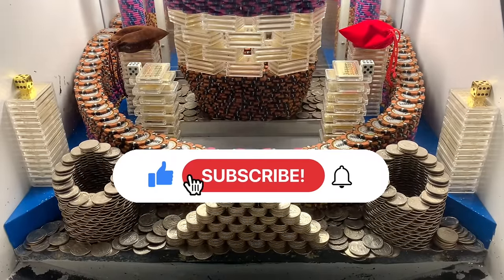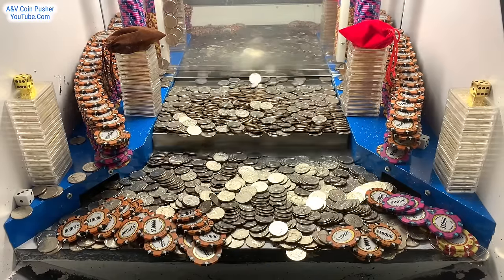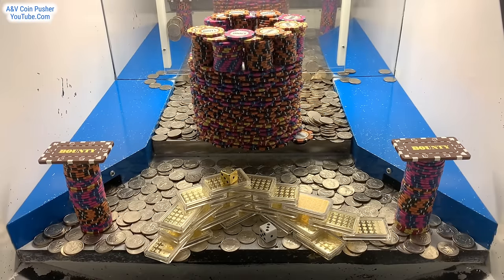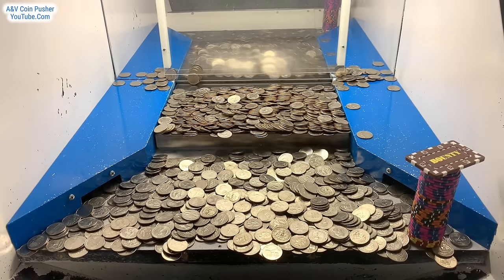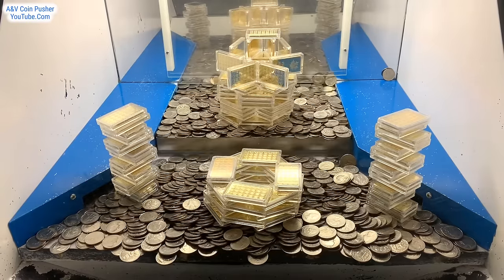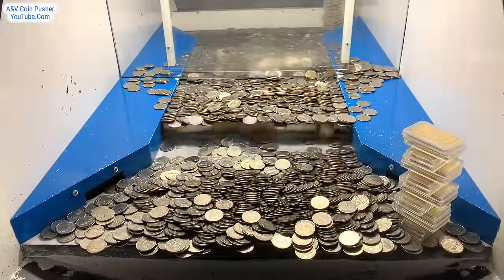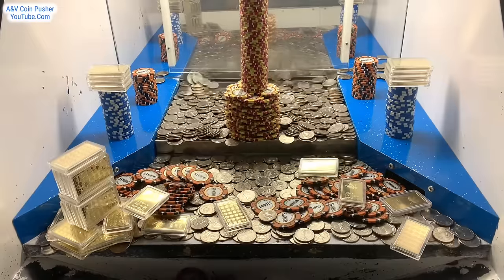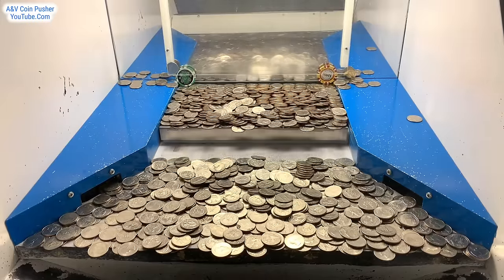🔴(𝑹𝑬𝑪𝑶𝑹𝑫 𝑾𝑰𝑵) 1,000 QUARTERS AT ONCE, $200,000,000 BUY IN, HIGH RISK COIN PUSHER!!!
🔵IN TODAY’S EPISODE I DID A $200,000,000 BUY IN AND MADE A HUGE LIFE CHANGING PROFIT AT THE HIGH RISK COIN PUSHER!!!